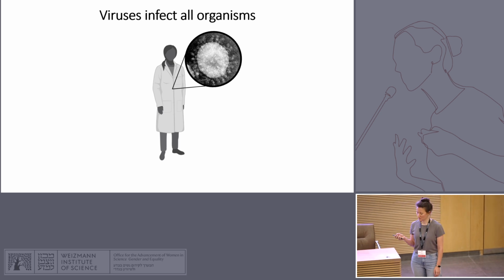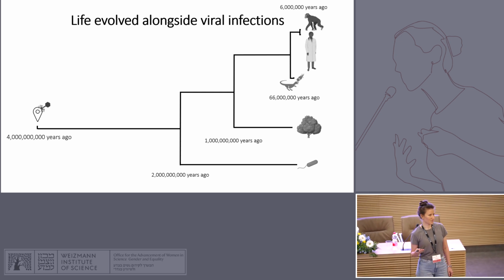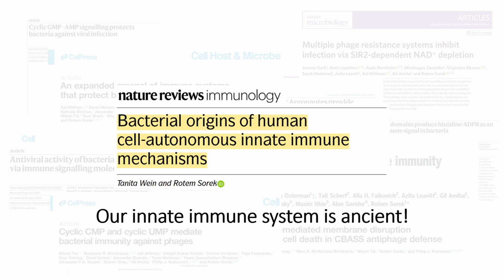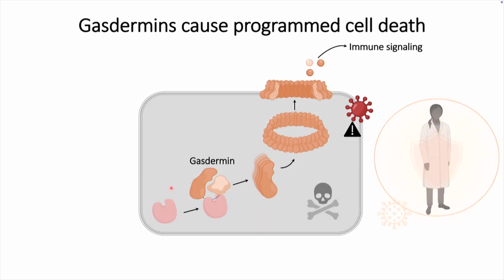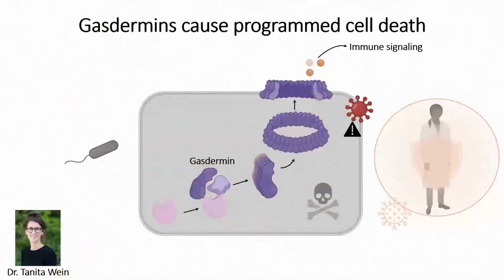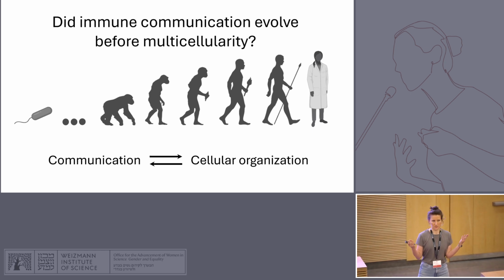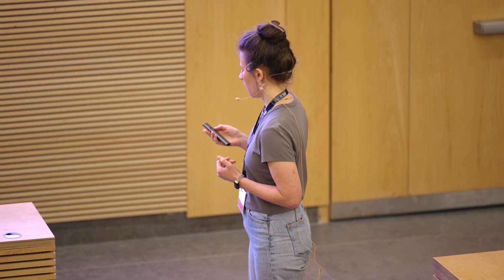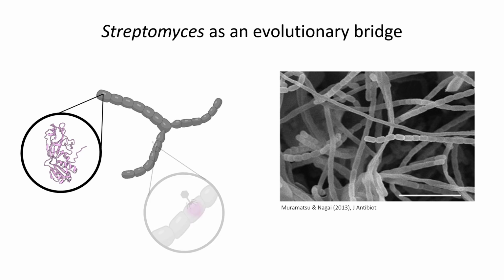Session 1: Talk 1 - Tal Livny